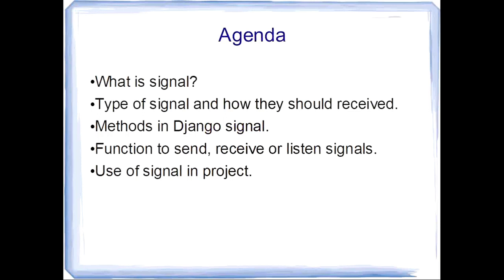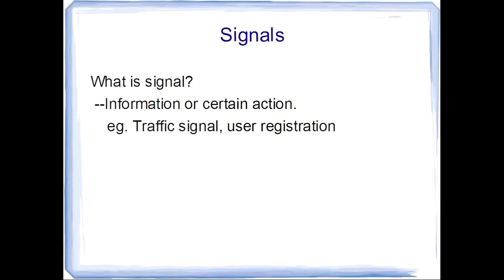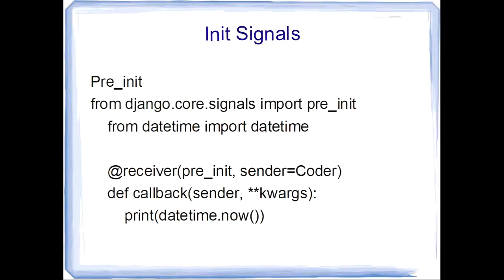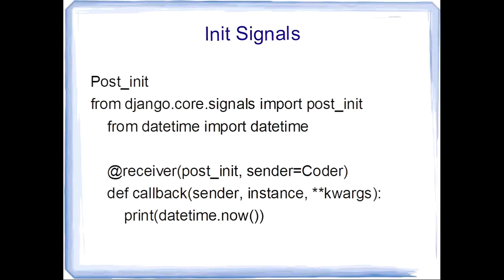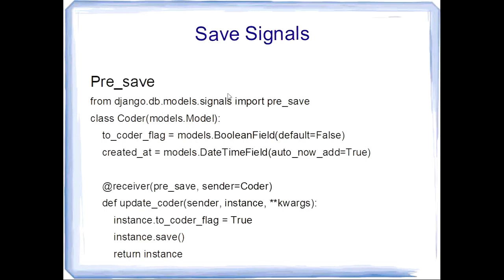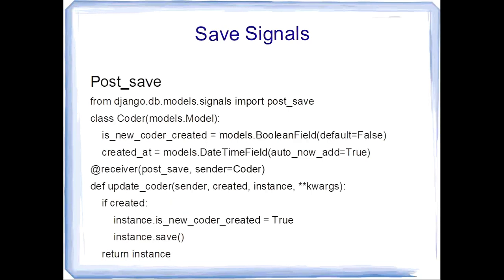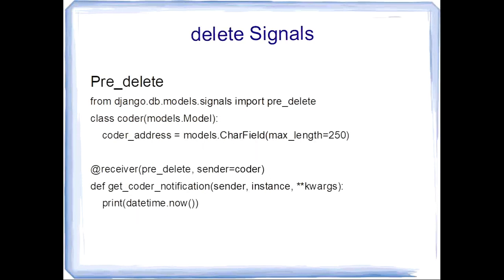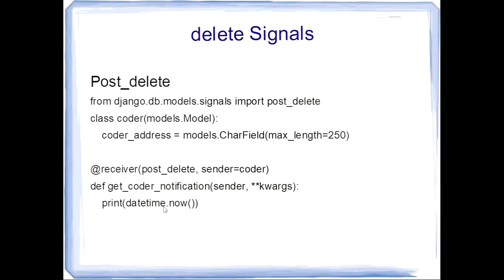What are Django signals? | Django signals tutorial | Understanding Django signals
In Django, a signal is a mechanism for allowing decoupled applications to get notified when certain actions occur elsewhere in the application. It allows certain senders to notify a set of receivers when some action has taken place. This can be useful for implementing certain types of decoupled and modular functionality.
Django signals are based on the observer pattern, where an object (the sender) maintains a list of dependents (the receivers) that are notified of any state changes, typically by calling one of their methods. In Django, the senders are usually certain events or actions that occur during the processing of a web request or other parts of the application